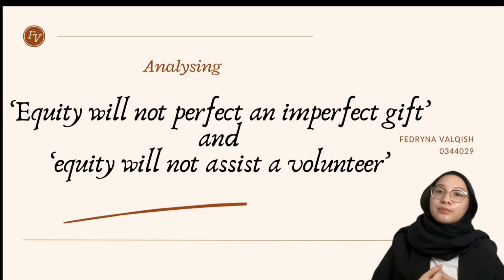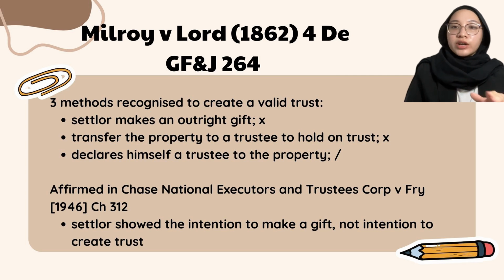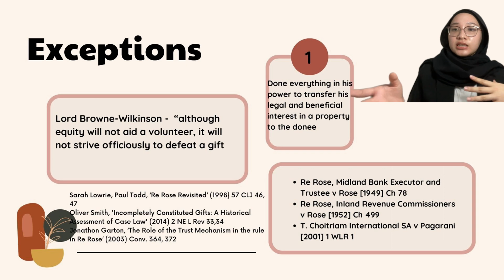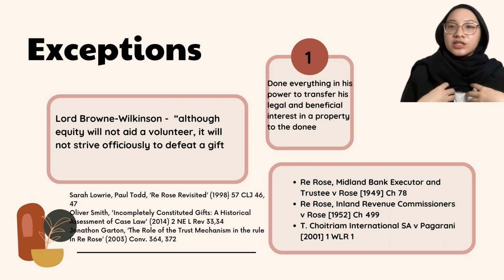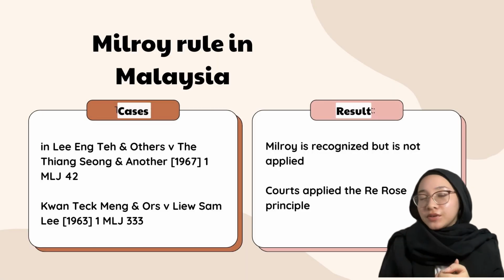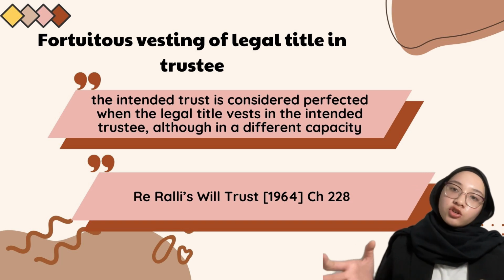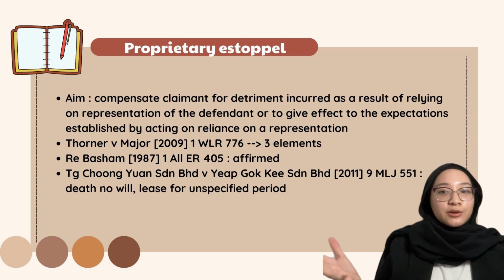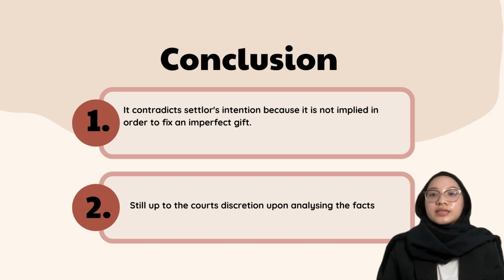LAW61904 Equity assignment